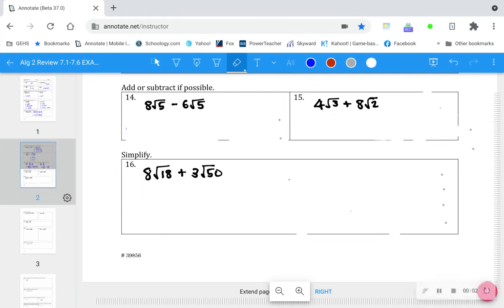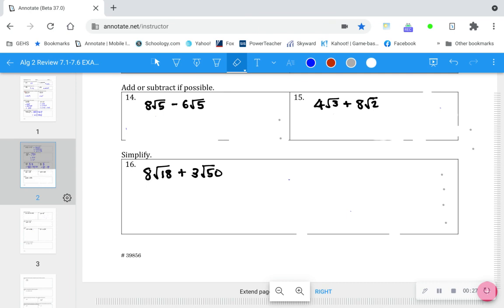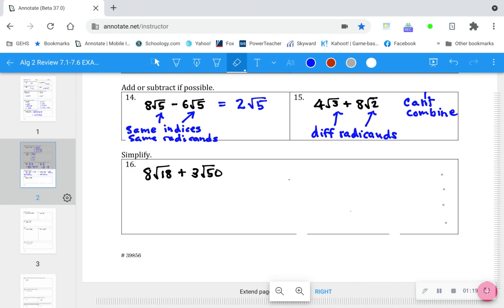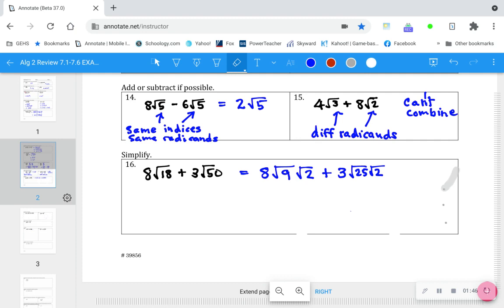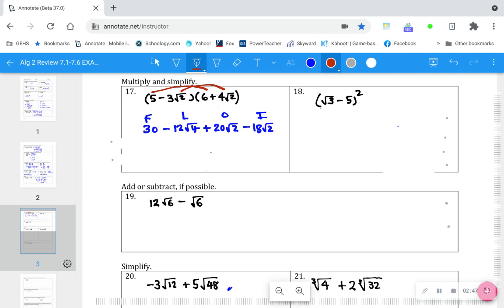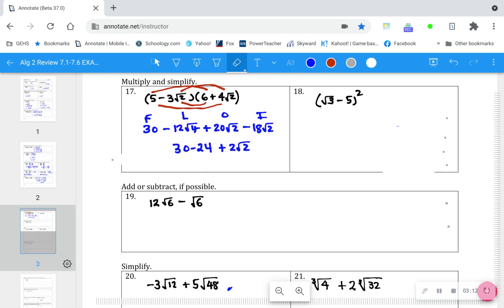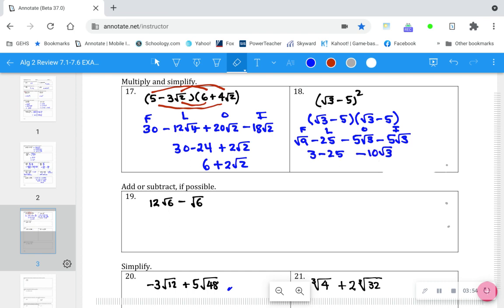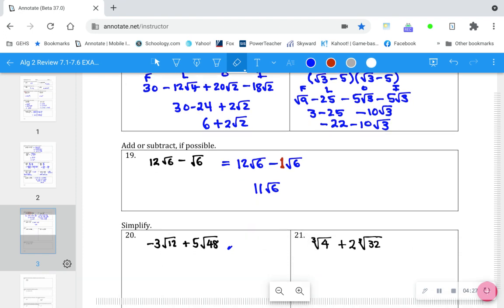Alg 2 Rev 7.1-7.6 Examples #14-19